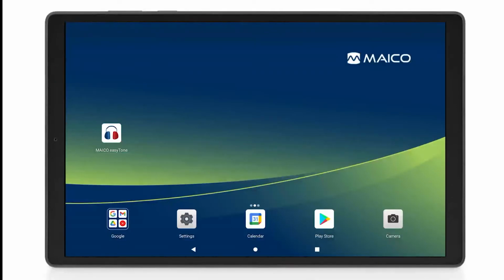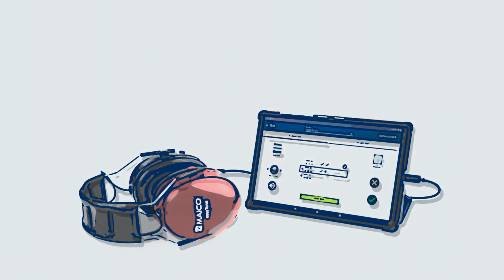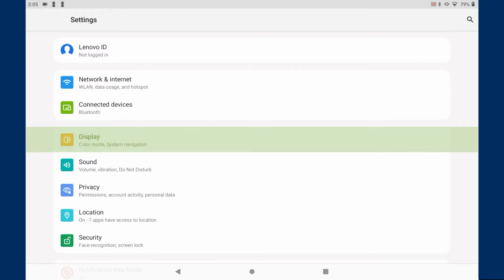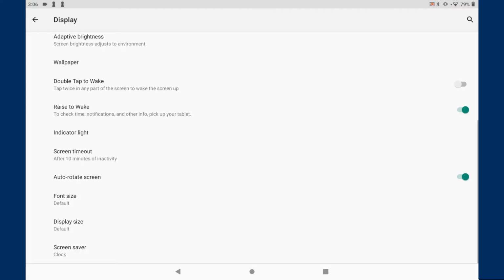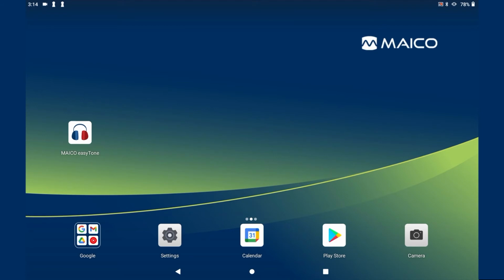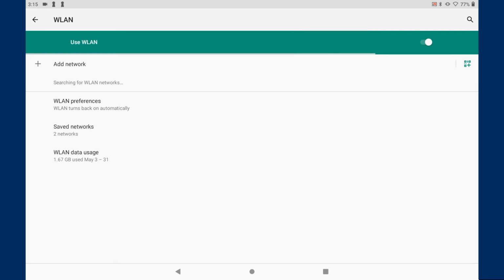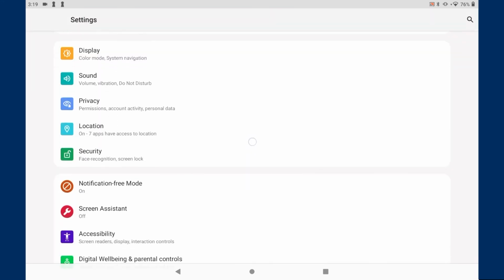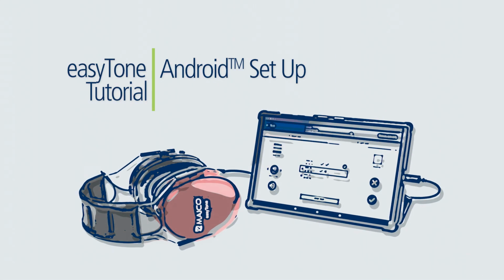MAICO easyTone Tablet Audiometer - Android Set Up | MAICO Tutorial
How to set up android on the included tablet of the MAICO easyTone audiometer? In this easyTone tutorial we show you how to get ready in no time.

Since more than 80 years, we at MAICO Diagnostics develop innovative hearing test devices. Our goal: Easy to use hearing test devices and reliable results.

Contents:
00:00 Intro
00:30 Basic android navigation
01:10 Android Settings to Customize Performance
02:35 Android password creation
03:10 WiFi connection
03:55 Creating a Google account

Video Transcription:
This tutorial is to show you the Android device setup functions for optimal performance of the easyTone Audiometer. The items to be reviewed include: Basic Android navigation, Android settings to customize performance, Android Password Creation, WIFI connection, and creating a Google Account. The tablet has been prepared by MAICO with the 3 button navigation style selected. The 3 button include: "Back: allows user to move backward through the history of screens previously visited. Home: returns to main screen of tablet. Task Switch: display all recently opened apps. To assist with the launching or closing of an app running in the background. As all MAICO training materials utilize the navigation style, it is recommended to not change this tablet setting." Another Android operation item is to display a list of all apps installed on the device in one screen and searchable. To do this, simply hold and pull up from the bottom of the tablet screen. All apps display and can be selected. Type the name of the app in the search bar to narrow the app selections. The last item for Android navigation is the swipe down from the top to display the Silent Notifications. This allows settings and device configuration to be displayed. This Silent Notification display will be utilized within future training videos when required. There are 3 settings MAICO recommends you review once the device has been received.  This includes the Date and Time, Brightness, and sleep settings.  To access the settings, select the setting icon from the tablet main page or from the top menu bar and silent notifications with a hold a slide motion. Select the setting icon. Once within the settings tab, select System and then the Date and time. Update the Set Date, Set Time and or Select time zone applicable to your location. Brightness is set to factory default. To confirm or change this setting, select Display and brightness level. This is one setting that will influence battery life of the tablet. It is recommended to set this to the lowest brightness that is acceptable to the tablet user. Screen Timeout setting will also save battery life by turning the screen off after a preset amount of time. This setting is accessed with the settings menu through Display and then Screen Timeout. This setting is defaulted to 5 minutes. When mass hearing screening are being conducted, it may be necessary to adjust this setting, so the tablet doesn't go to sleep between subject tests. The tablet password is inactive upon delivery. It is recommended to activate this setting for subject privacy. To activate the Android Password setting, go to Security and Screen Lock.  You are presented with several choices to select the preferred lock type. Once activated the password must be kept in a safe and known location by the end user as MAICO cannot reset. Although the easyTone audiometer does not require WiFi connection, there are Android features built into the app that require Wifi connection for use. This include e-mailing of a subjects report, saving to Drop box, downloading apps, etc. To set up the tablet for Wifi, select the settings icon. Select Network & internet.  When the page opens select the Wireless local area network setting. When this screen opens, move the toggle button at the top of the screen to the on position. A list of available network, select the WIFI network you want to join.  Enter the password and select connect. Creating or signing in to a google account provides access to Google products such as gmail or google play which allows improved functionality of the table and easyTone app. As these accounts are free, creating a general business google account is an option, but it is up to the location for best practices. To start creating the google account, go to settings and then users & accounts. Select add account. From the open page, select Google and sign in or create an account. Follow the on-screen instructions to finalize the setup. Once a google account is created, the user can use the gmail account for e-mailing or sharing of files within the easyTone app.